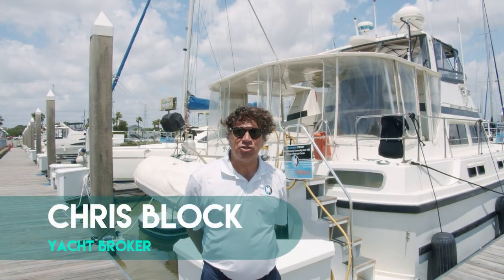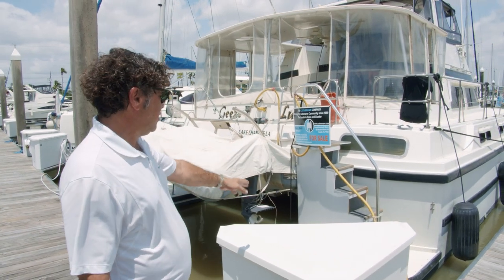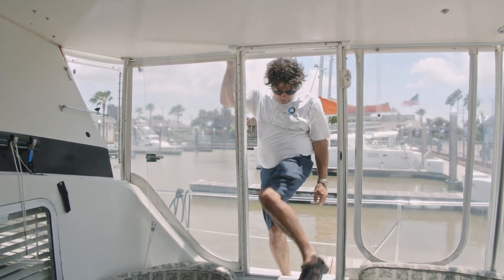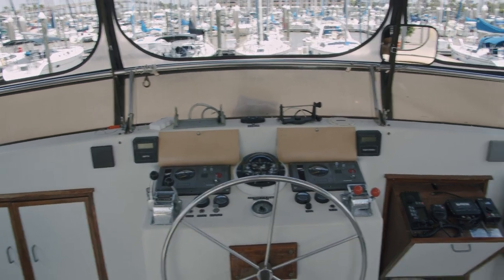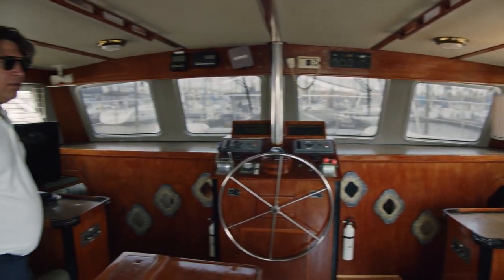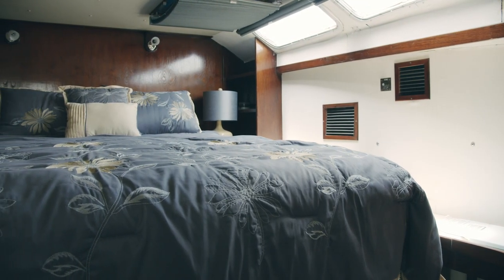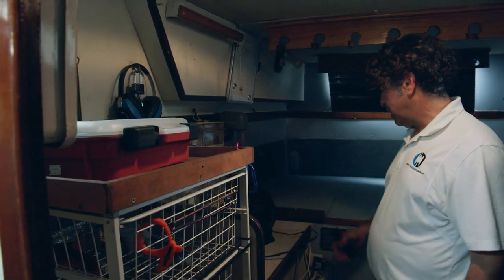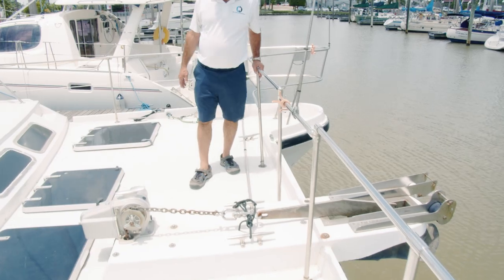1985 Logical 46 Power Catamaran walkthrough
This is a walkthrough video of a 1985 Logical 46 Power Catamaran listed for sale by The Catamaran Company, Chris Block, Broker